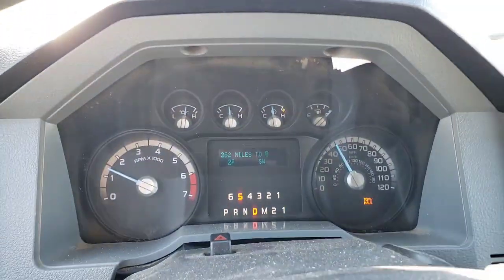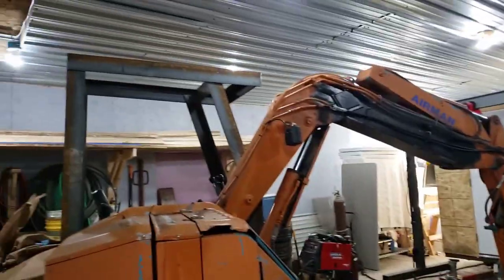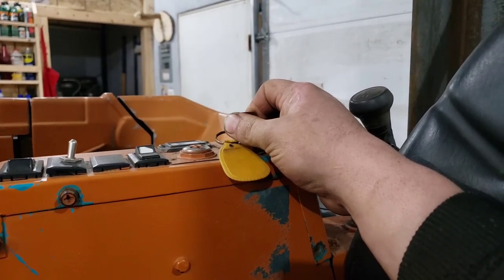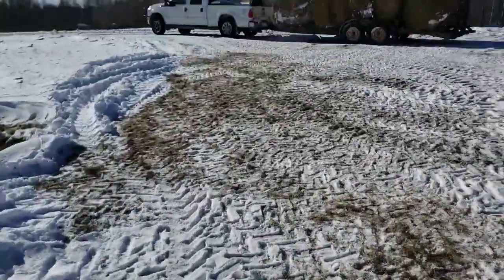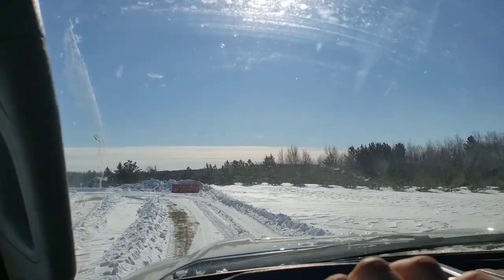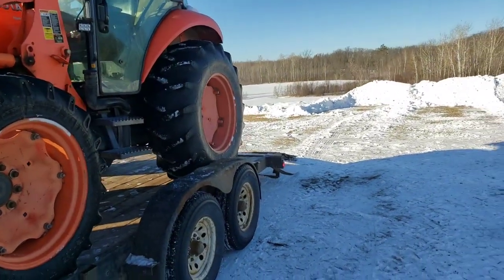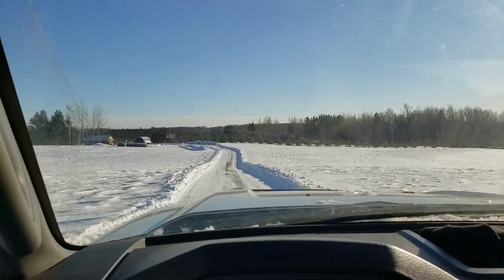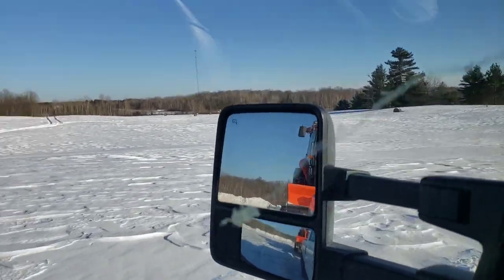Hauling Hay From Squatch253's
Yaya  l know I didn't get the hay home before it snowed whats new. Lets get it done.